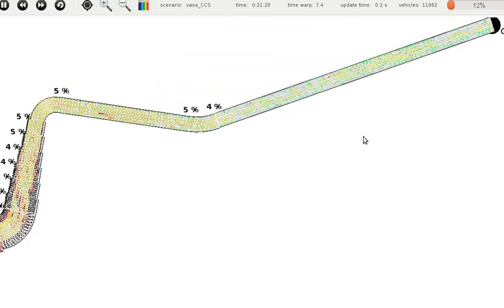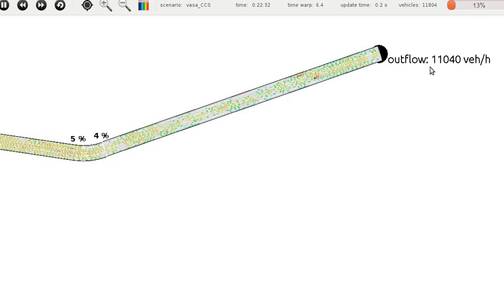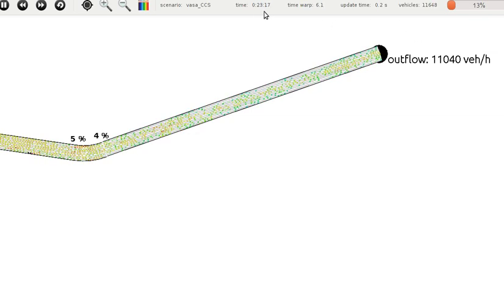Simulation of the Vasaloppet Cross-Country Ski race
Microscopic simulation of the infamous traffic jam after the start of the Swedish Vasaloppet cross-country ski race. Every skier is simulated individually. By such simulations, new options for the operations of this mass event can be simulated before implementing them. For example, would a staggered wave start instead of a simultaneous start help? If so, how to optimize the sizes and starting times of the starting blocks?

Notice that the lane changes in congested situations are not yet very realistic (stuck skiers at the boundaries). I participated in the Vasaloppet 2012 race, and, now, I know why: There are no tracks in the tapered zones before the bottlenecks! This will be made more realistic in the next months